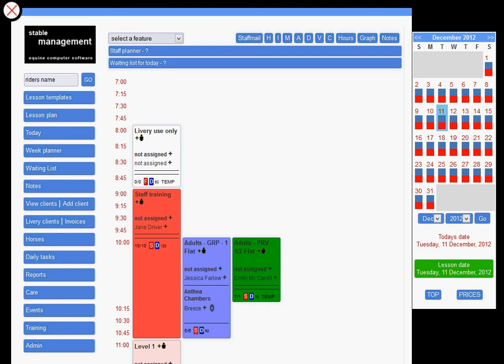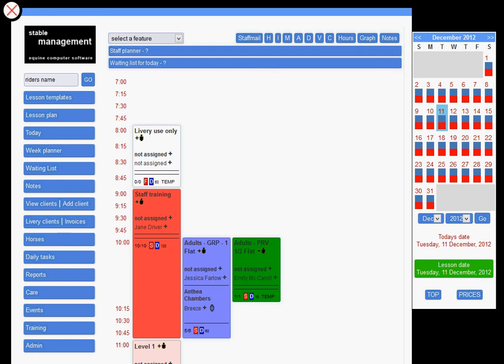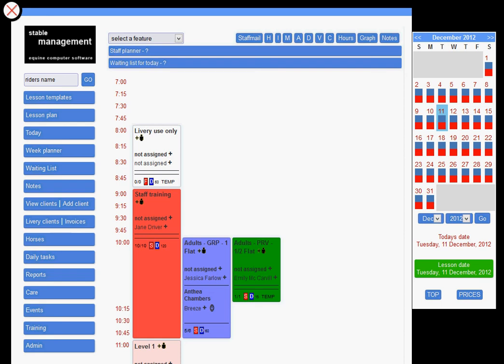Why do you need a riding centre computer system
All riding centres face the same age old problem, LACK OF TIME.   By getting back time you are more profitable,less stressed and can look to grow the business.

Add to that the ability to streamline processes, reduce errors and make everyones life simpler and you are onto a winner!

We have been developing our riding centre and livery system since 2005.  It has evolved with feedback from yards so you know it does what you need and how you need it.

Check it out and get in touch for a full demo